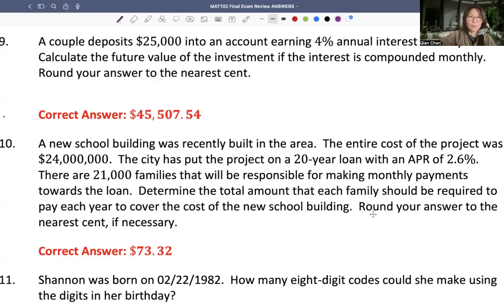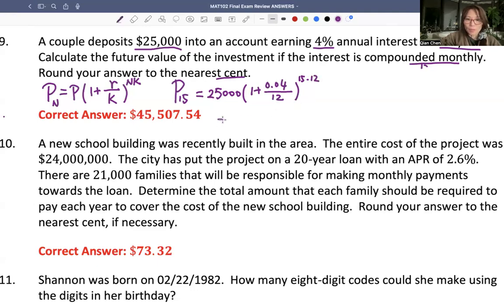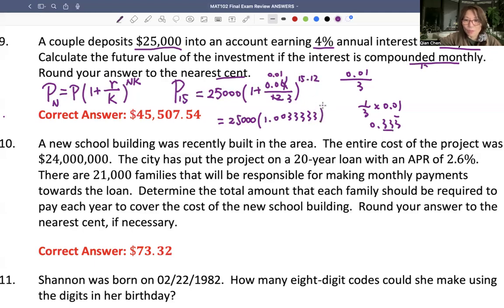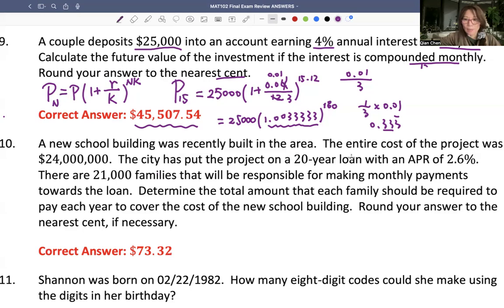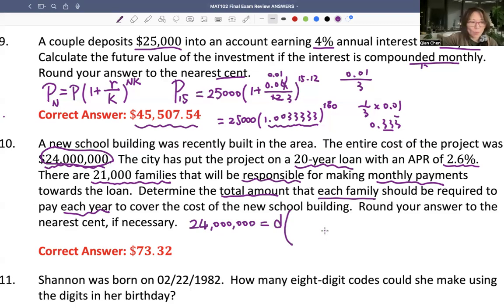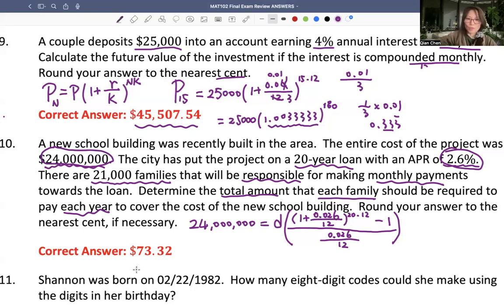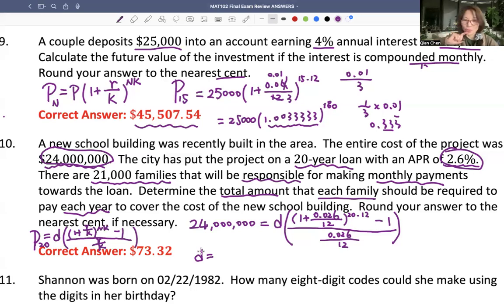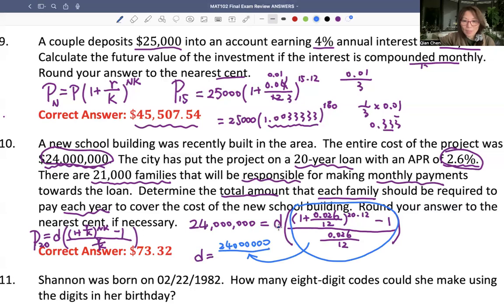Savings#maths mathematics algebra vector math equation function equations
MAT102A - Final exam review: question 9 ~ 10: savings